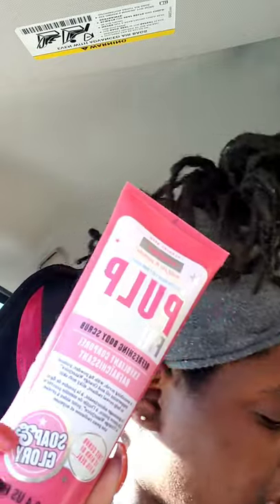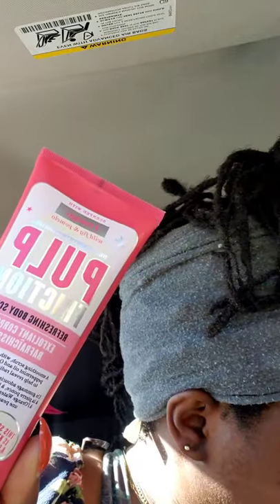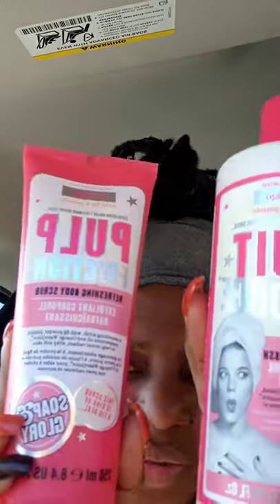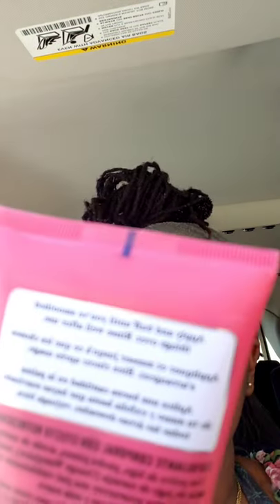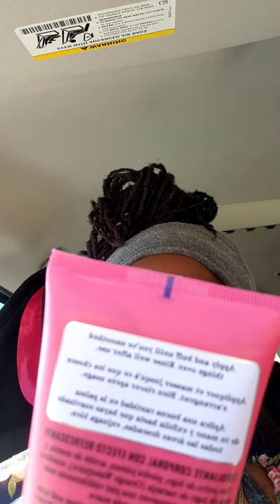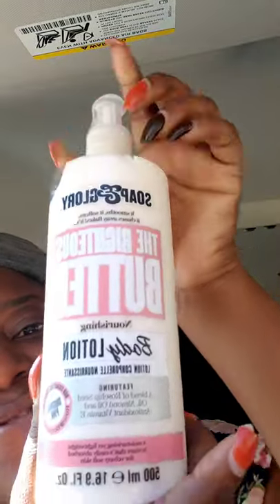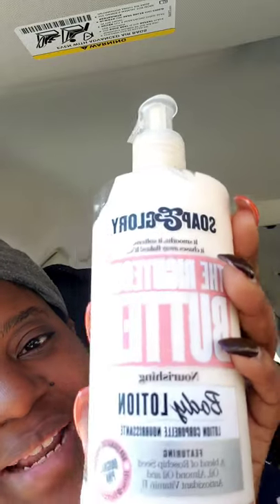🧼 SOAP AND GLORY HAUL